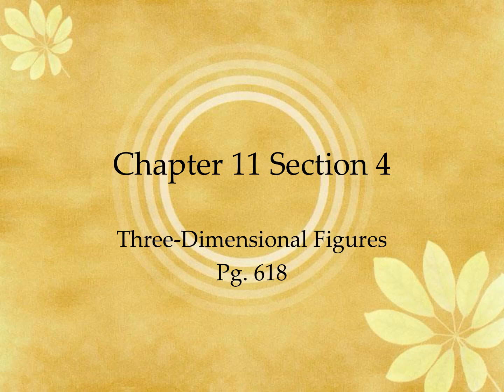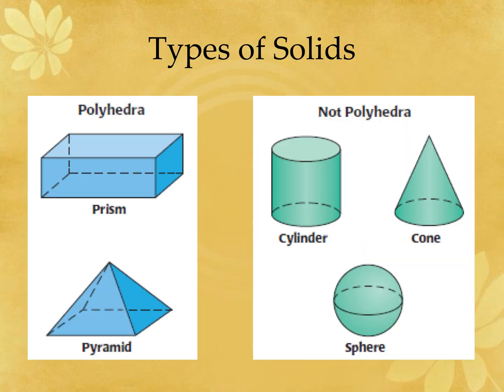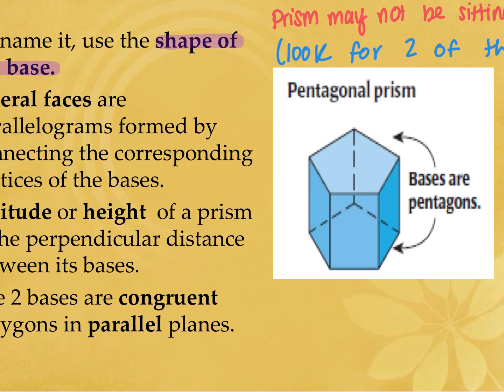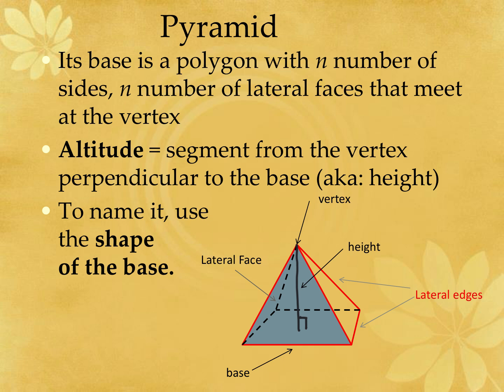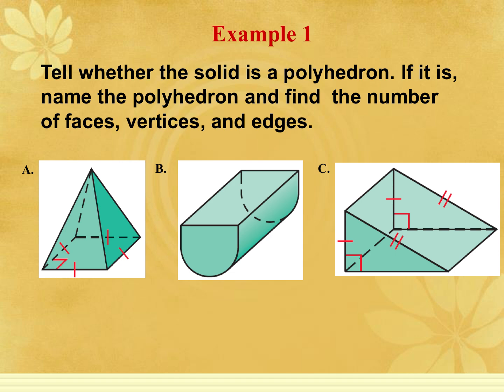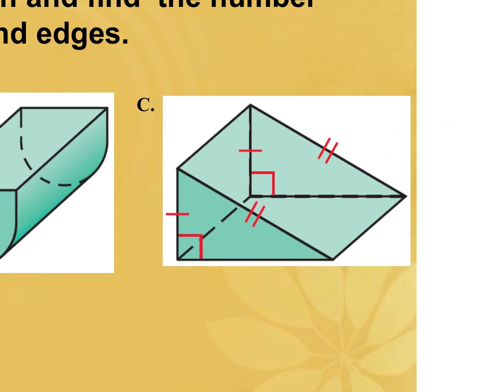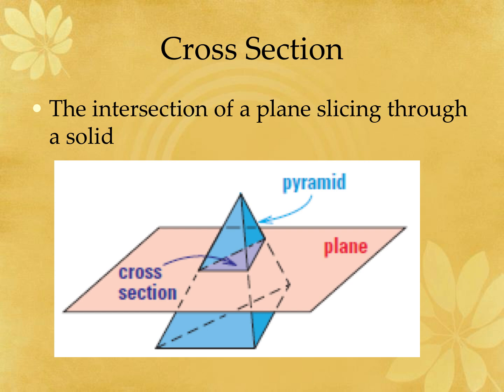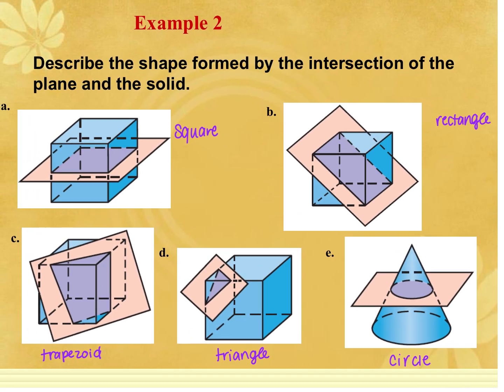11.4 Three-Dimensional Figures